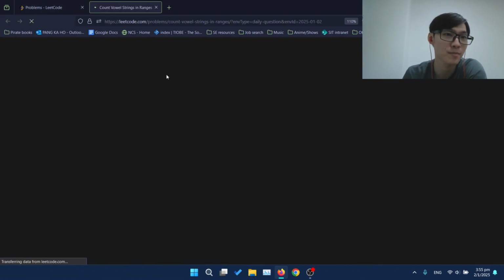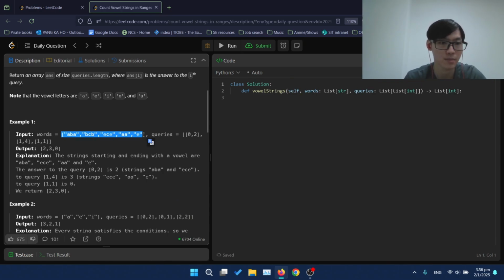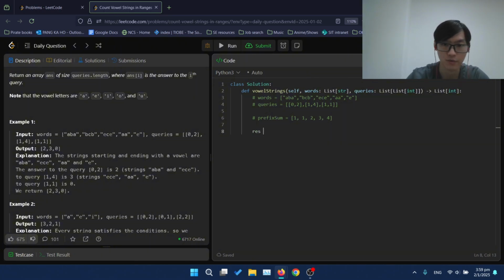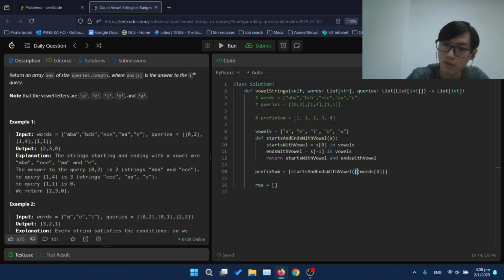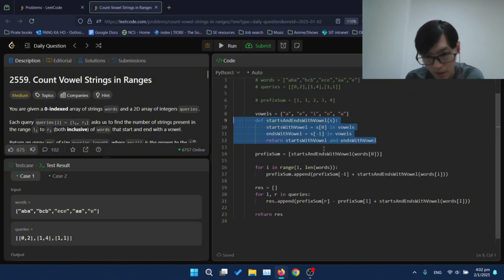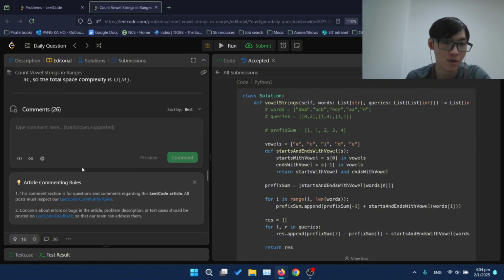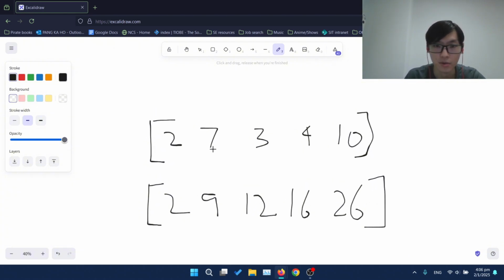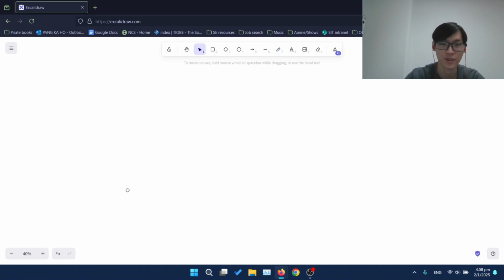Facing the LeetCode Gauntlet: Day 7 - 2559. Count Vowel Strings in Ranges